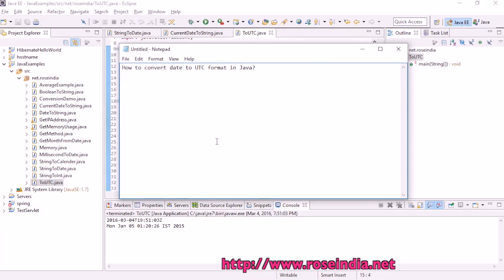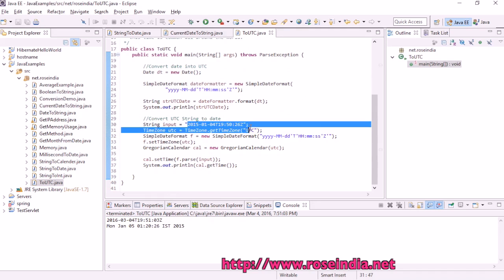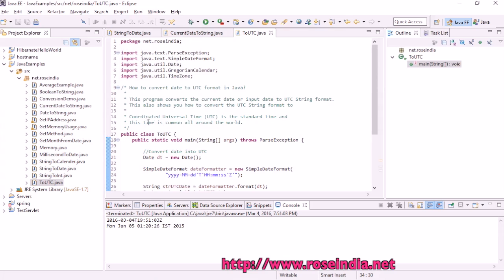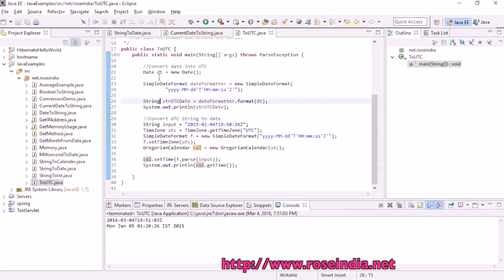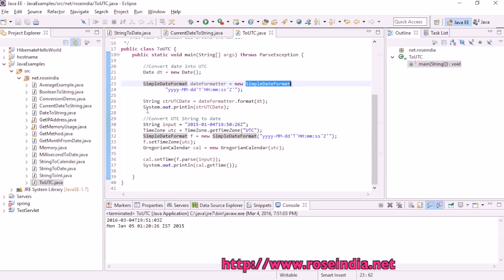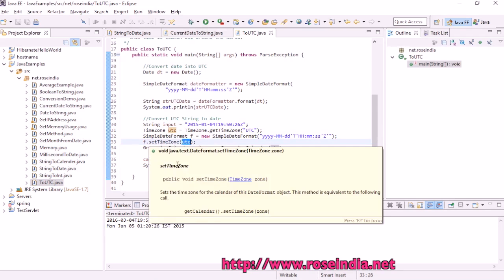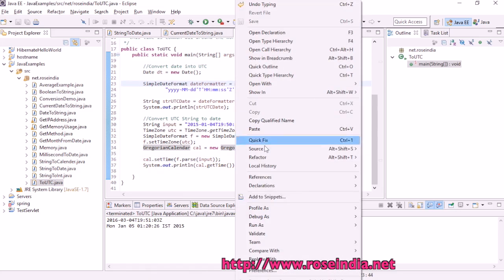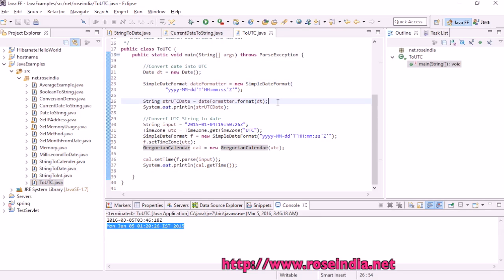How to convert date to UTC format in Java?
In this video tutorial you will learn How to convert date to UTC format in Java?